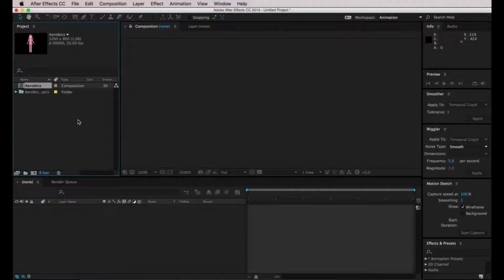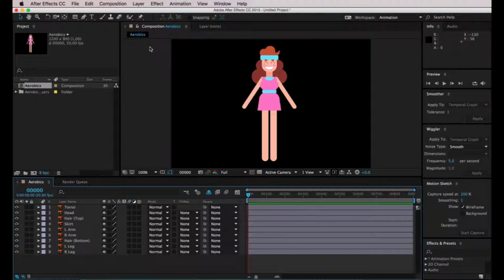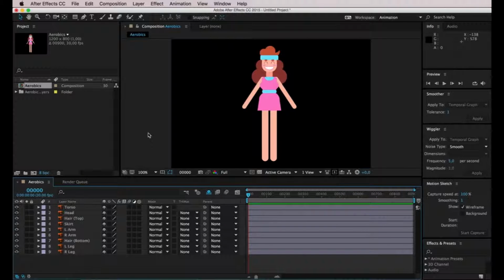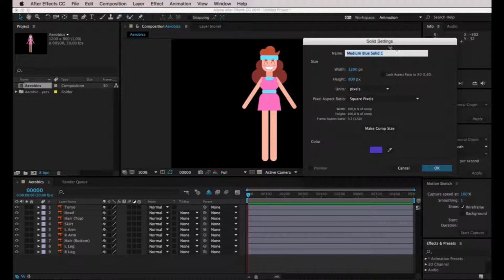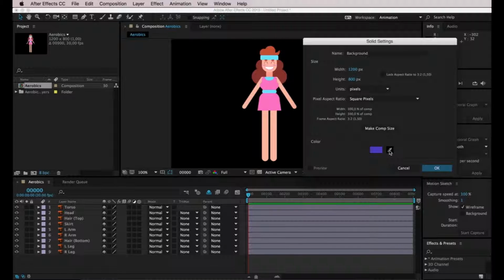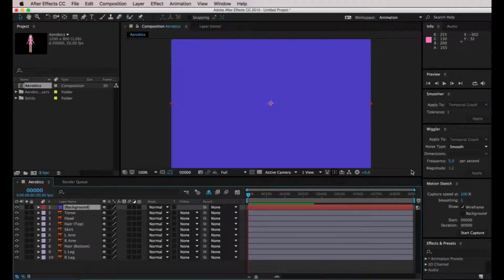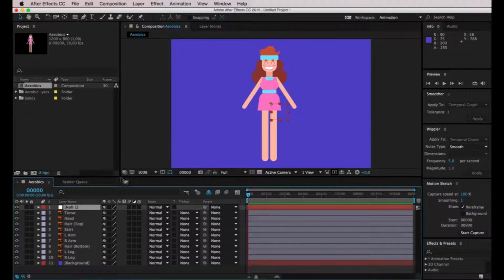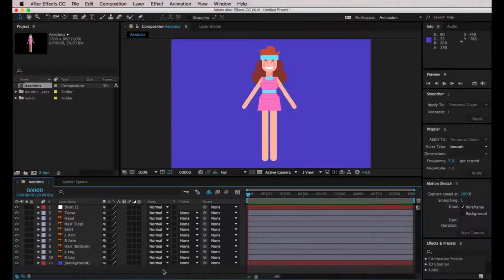03/11 Importing to After Effects — Motion Graphics: Get into the Basics of Animation_ENG